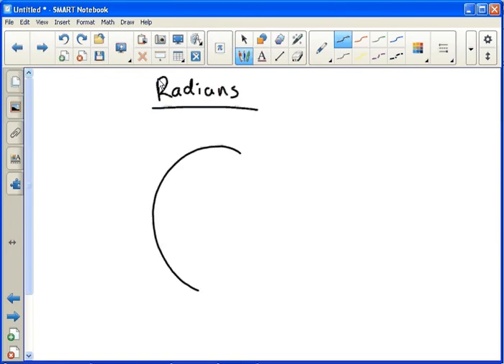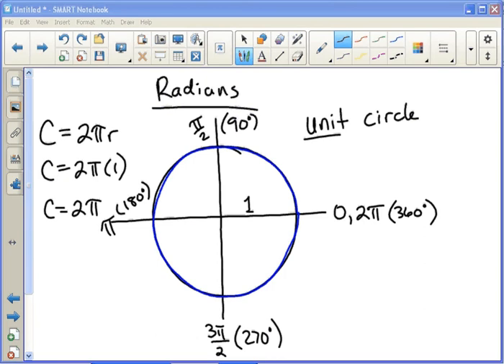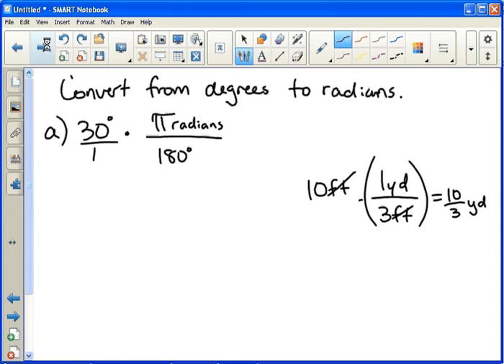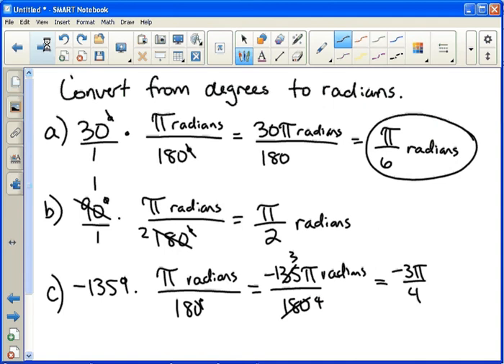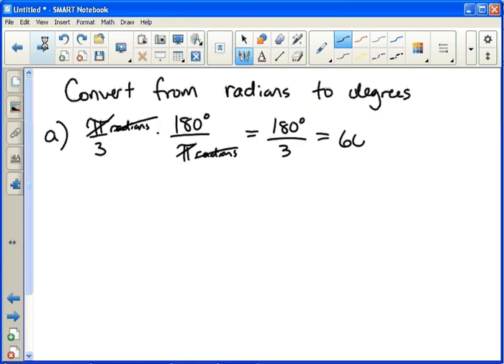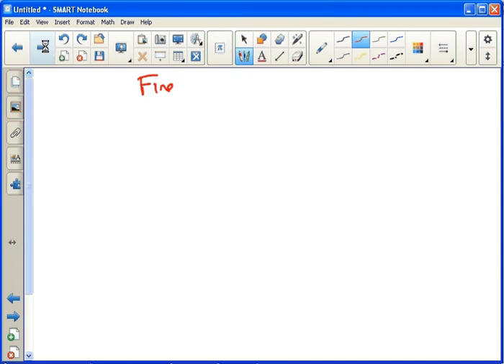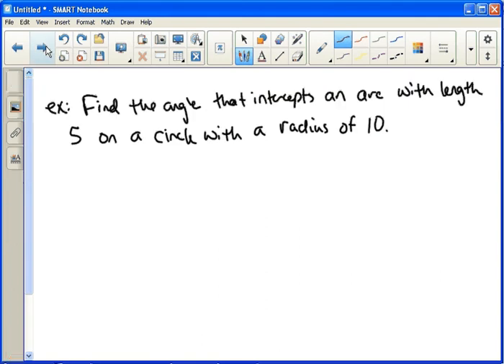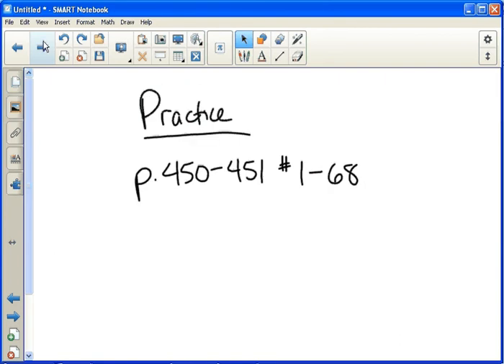Angles Part 2 Trigonometry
This is the second part of the lessons that covered angles. It covers converting degrees to radians and vice versa, as well as finding arc length.